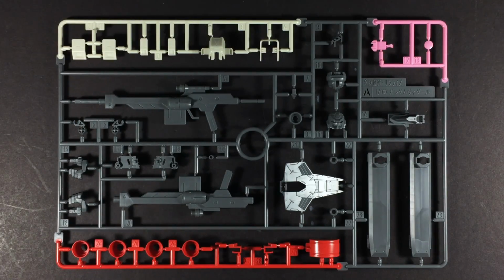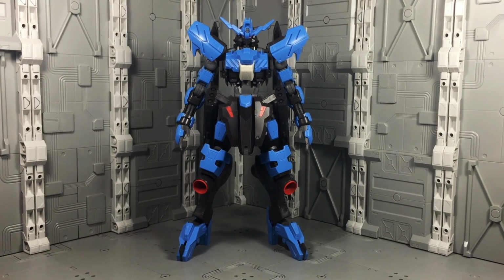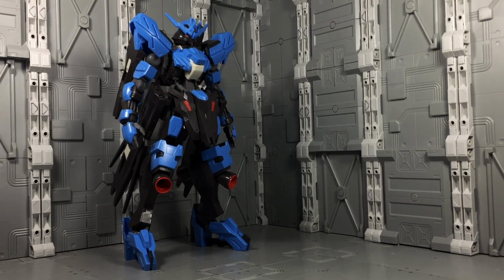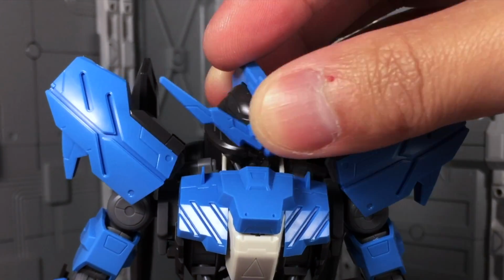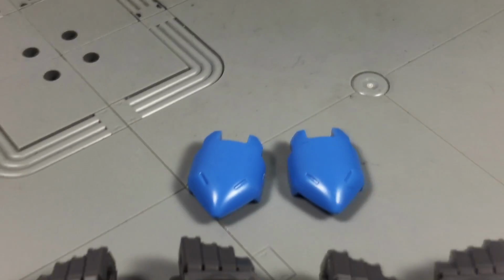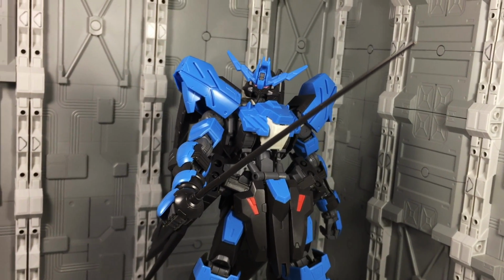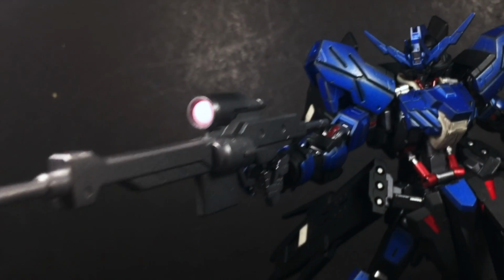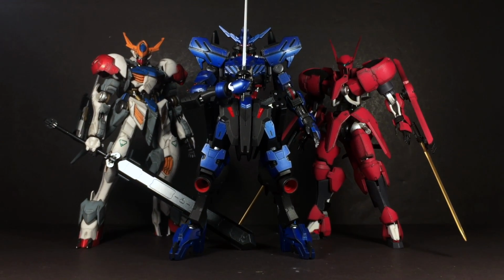1/100 Full Mechanics Gundam Vidar (MSG: IRON BLOODED ORPHANS) | REVIEW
"Gjallarhorn Unit No.21"

Character Name: Gundam Vidar
Series: Gundam Iron Blooded Orphans
Product Line: 1/100 Full Mechanics IBO
Maker: Bandai Hobby
Release Date: December 2016
Price: ¥3,000